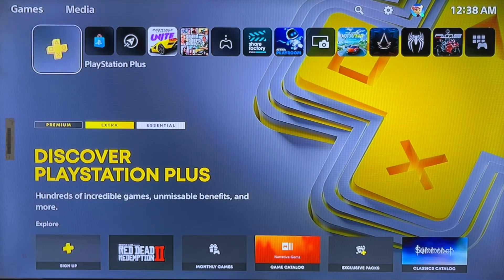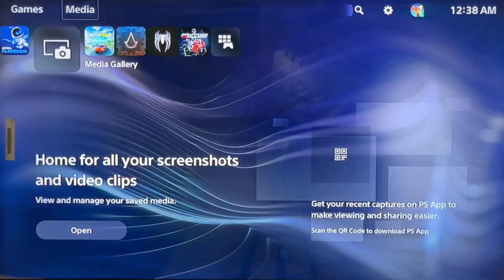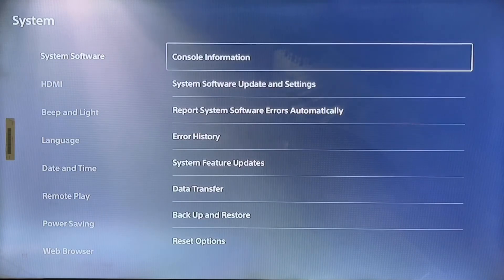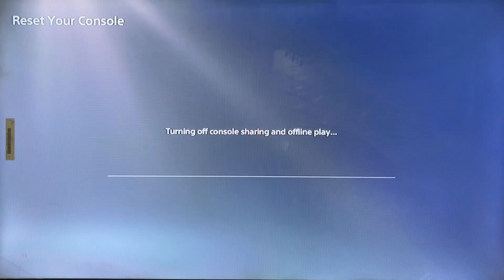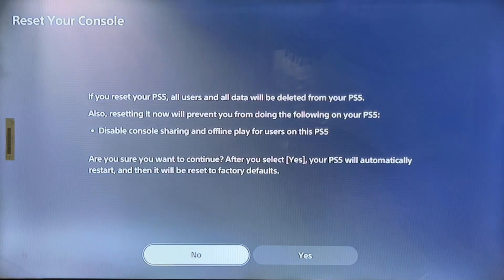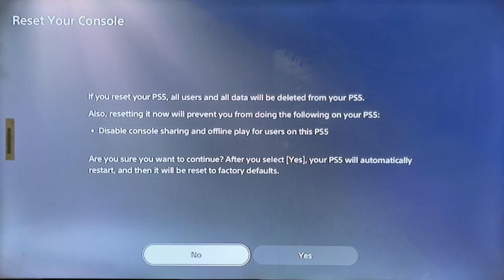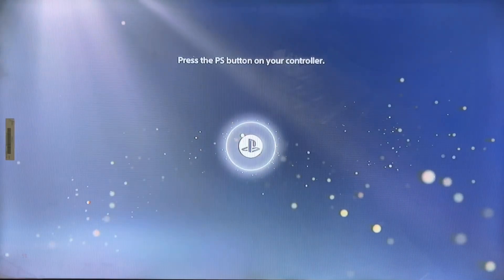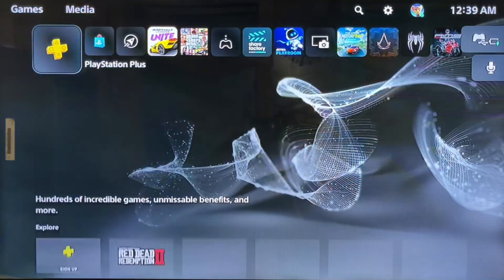How To Reset PS5 Before Selling PlayStation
How To Reset PS5